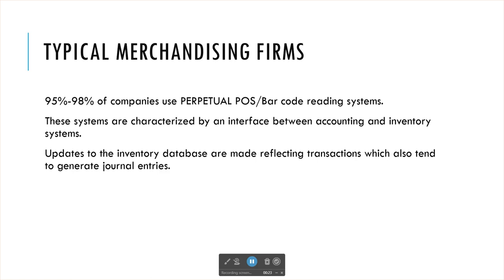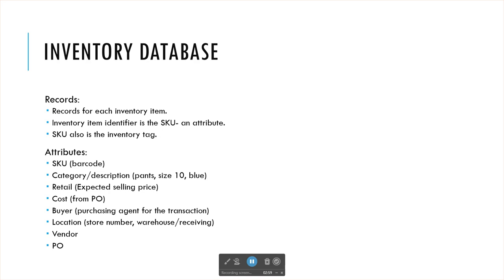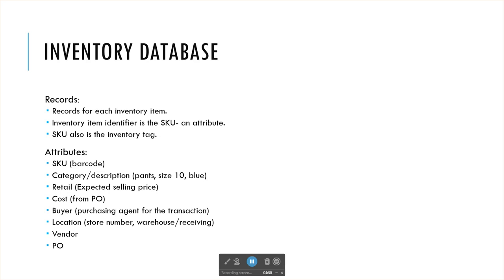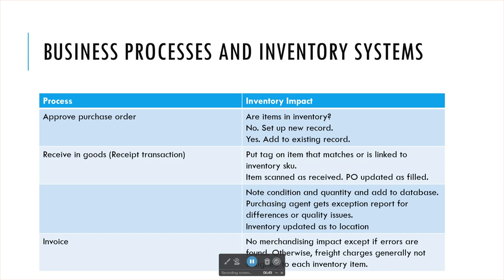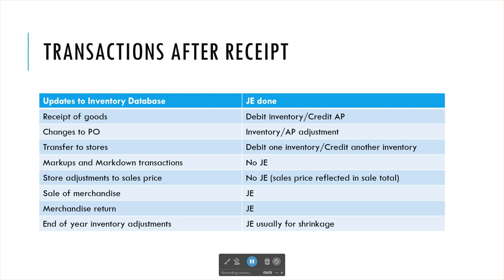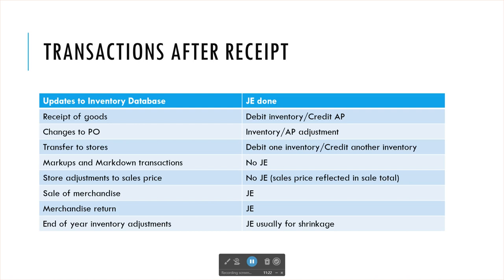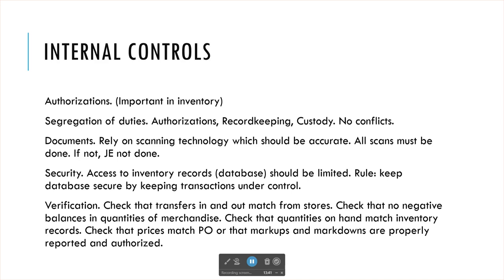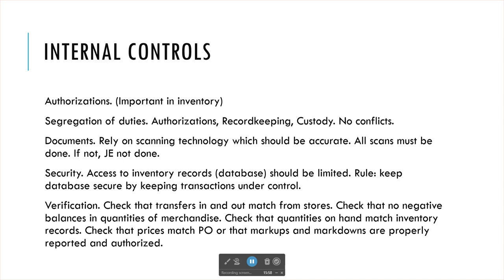PPT 13: Inventory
Lecture on Inventory Systems